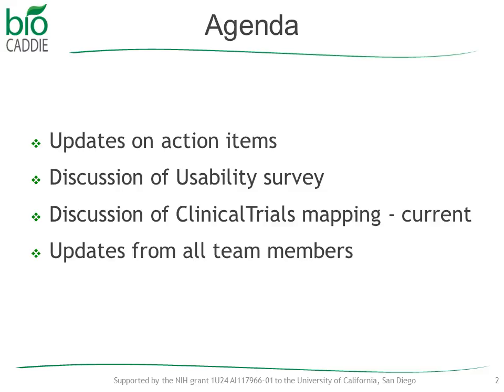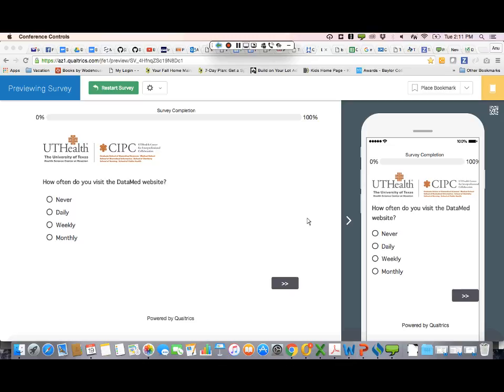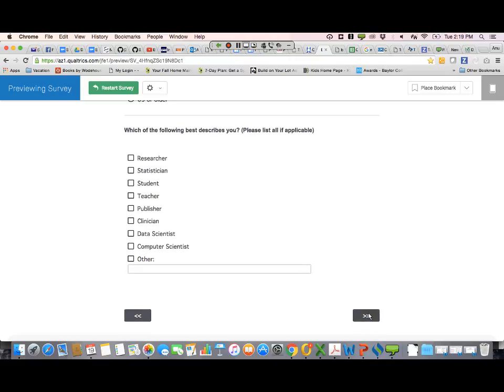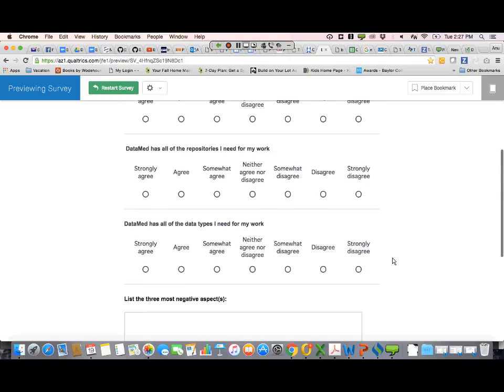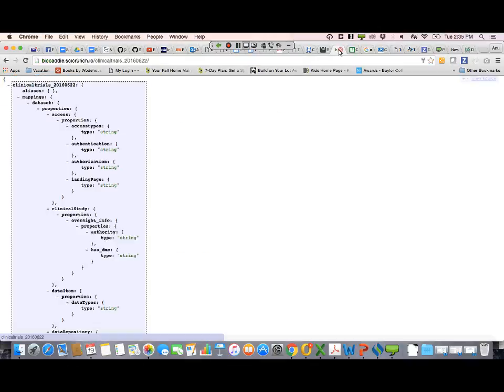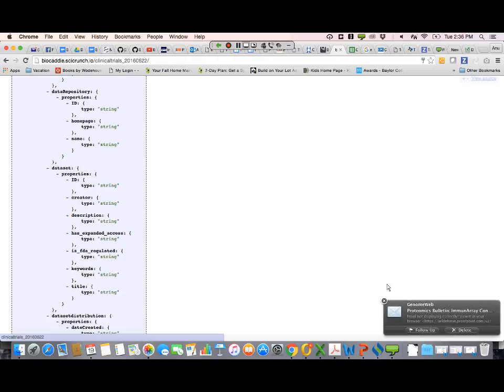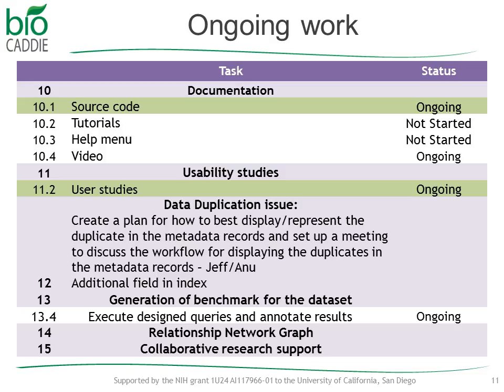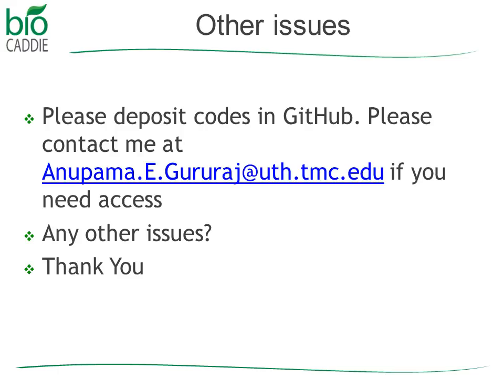Recording CDT07192016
Core Dev meeting of 07/19/2016